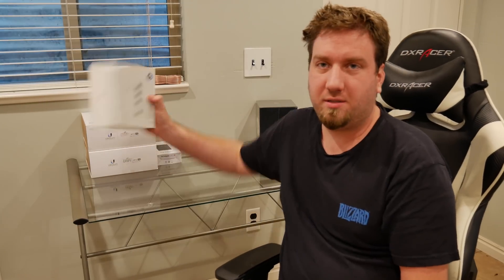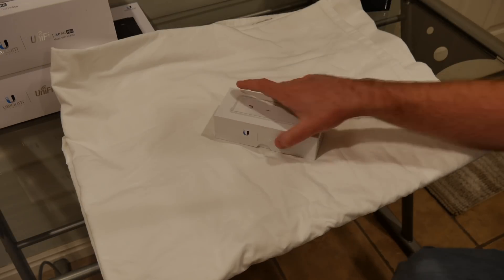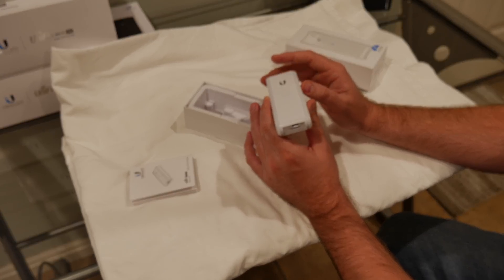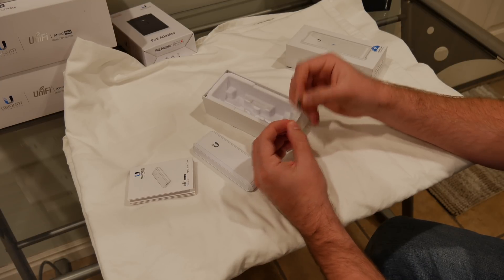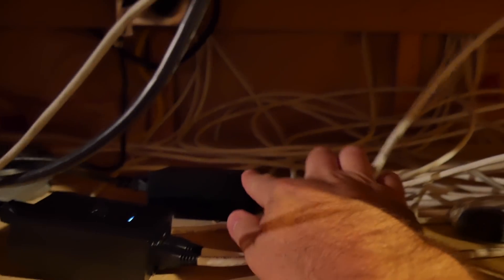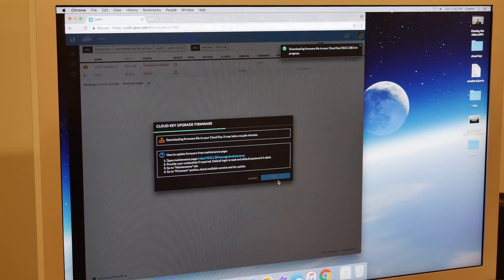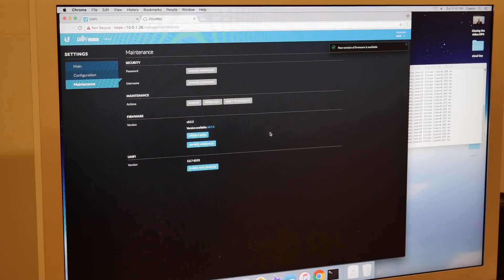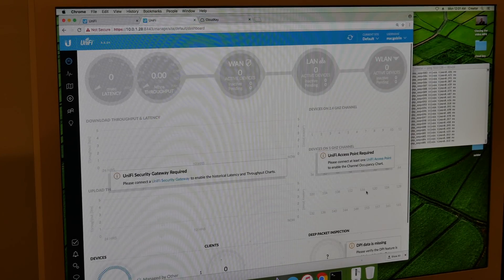Do I need the Ubiquiti Unifi Cloud Key? (UC-CK)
In this video I unbox, install, and talk about what the cloud key is and what it does. This cost me about $95 after all was said and done. Its great monitoring hardware/software and I hope this video helps.

I power it with
Ubiquiti Networks PoE 48V 0.5A GigEthernet (POE-48-24W-G)

The full name is Ubiquiti Unifi Cloud Key - Remote Control Device (UC-CK)

I use it to manage my Ubiquiti Unifi Security Gateway (USG) and Ubiquiti Networks Unifi 802.11ac Dual-Radio PRO Access Point (UAP-AC-PRO-US)

BTC - 1A5UnTttgpTLeoqbaeXXhw98qsWV2S4Hqw
ETH - 0xf12B72De1af23aFe090bBFa343CB5a3Ad701318e
LTC - LcAgEbCnLDwtkpX9reUN6wGRQpCnxq8HRm